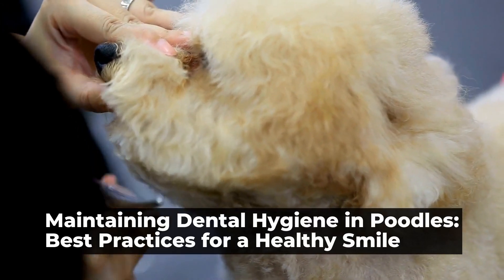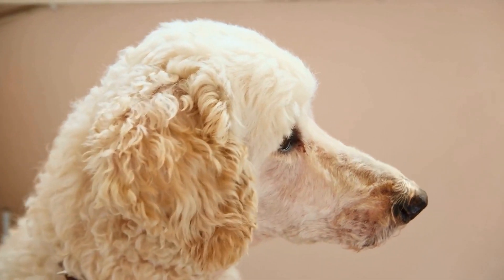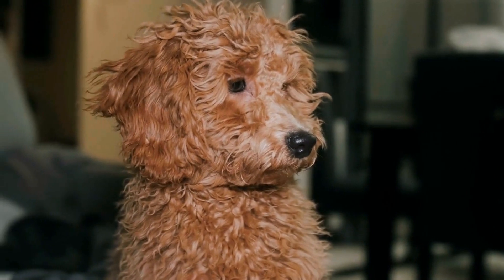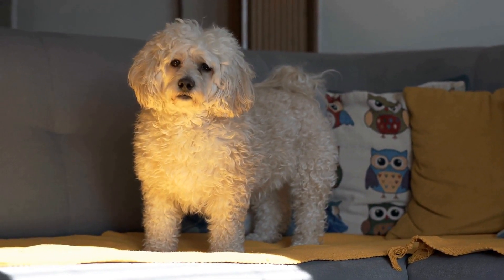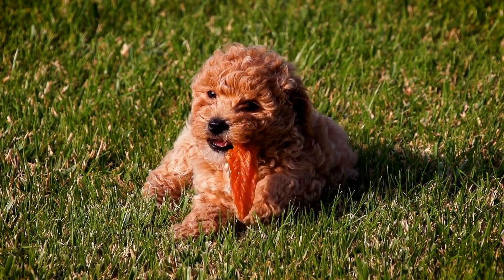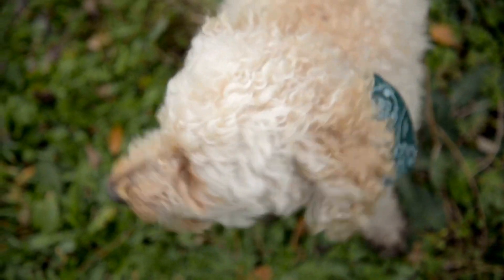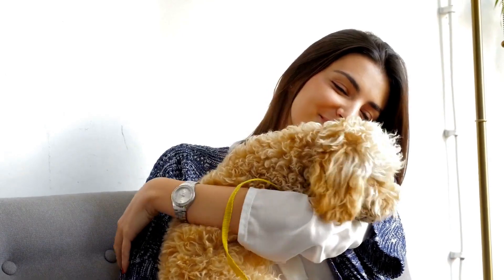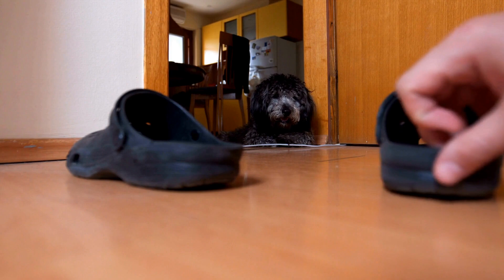Maintaining Dental Hygiene in Poodles Best Practices for a Healthy Smile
Maintaining dental hygiene in Poodles is essential for their overall health and well-being  Poodles are known for their beautiful coats and elegant appearance, but their dental health often gets overlooked  Poor dental hygiene can lead to a host of oral health problems, including tooth decay, gum disease, and bad breath  In this article, we will explore some of the best practices for maintaining dental hygiene in Poodles

Regular Brushing

One of the most important aspects of dental hygiene in Poodles is regular brushing
00:00 Maintaining Dental Hygiene in Poodles: Best Practices for a Healthy Smile